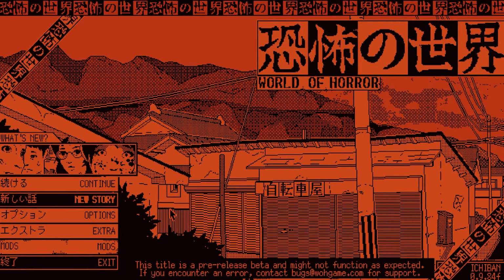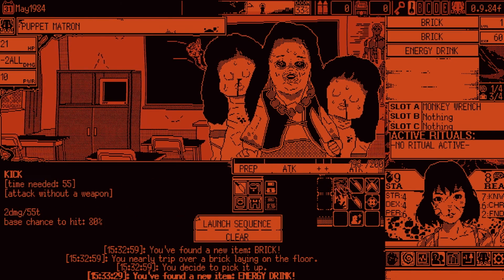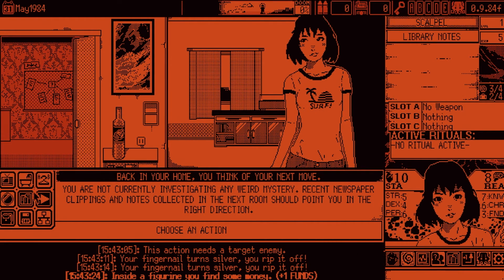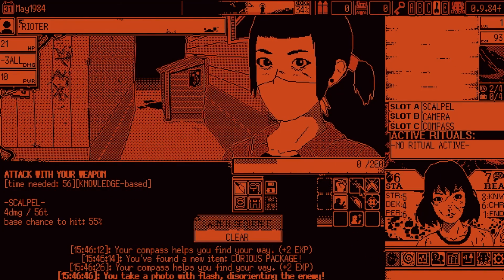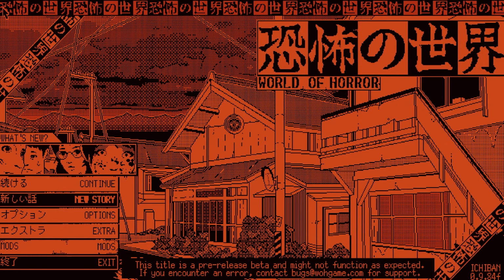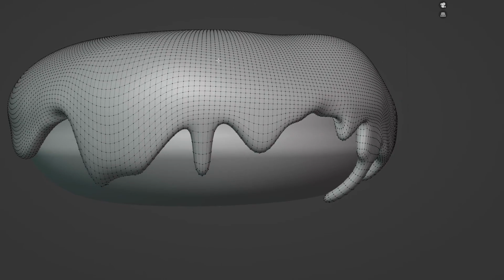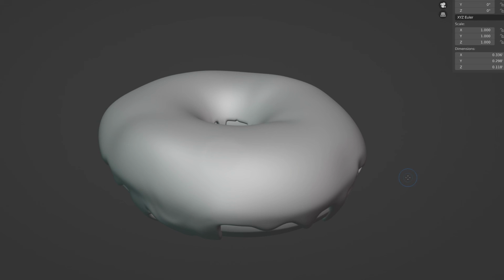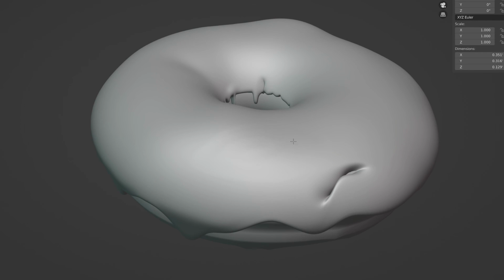World Of Horror Early Access Episode 738 ~ Oh yeah, it's the .blend arc